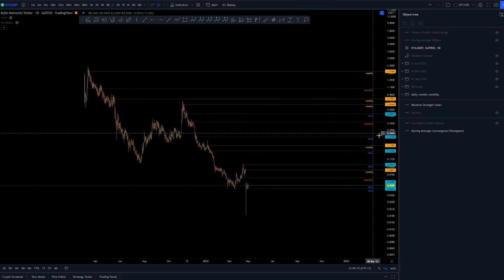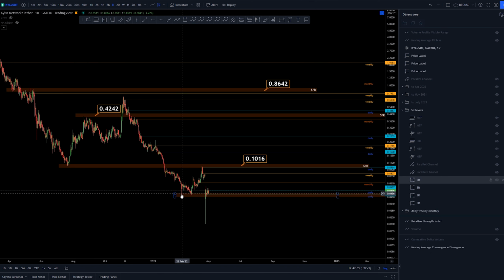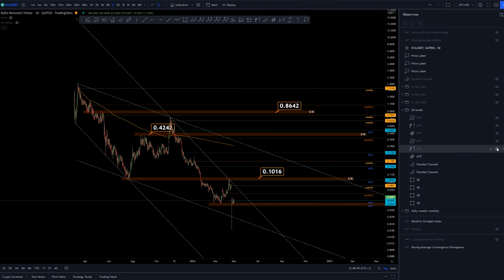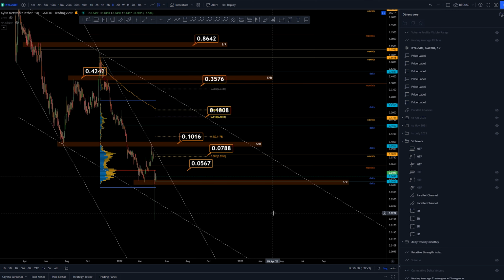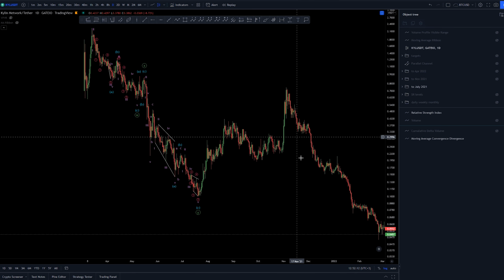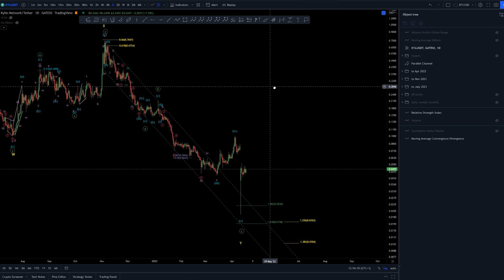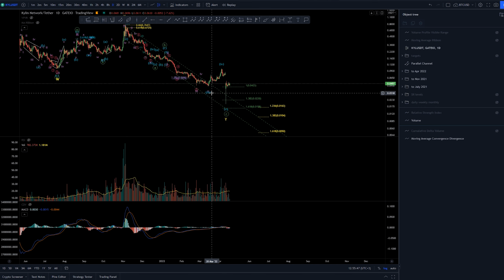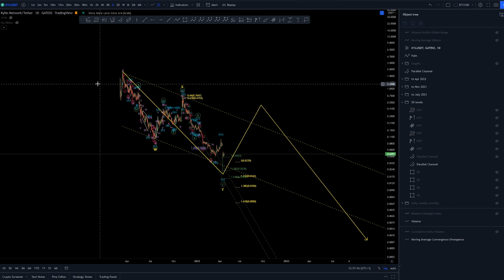KYLIN NETWORK ($KYL) - Technical Analysis with Elliott Wave Theory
What might happen to $KYL price? We'll look into a wave count with Elliott wave theory. More videos of Elliott wave on playlist "Elliott Wave Theory Basics".

00:00 Intro
00:53 Key Levels
07:04 Elliott Waves - Minute count
07:55 Elliott Waves - Minor count
08:45 Elliott Waves - Y wave of Minor
09:48 Elliott Waves - Current price action
13:19 Outro